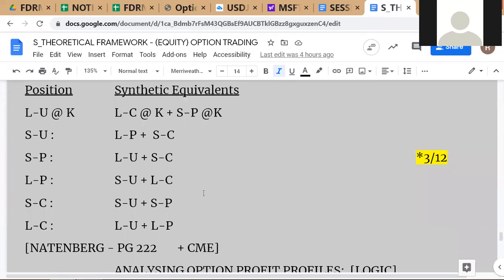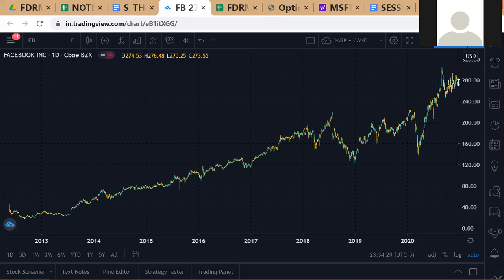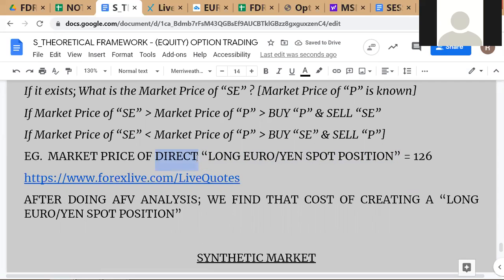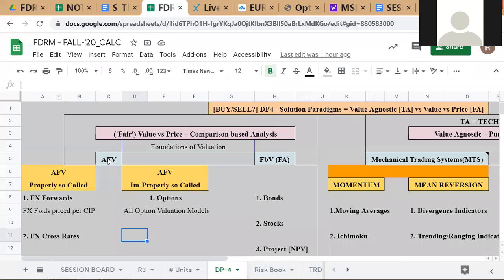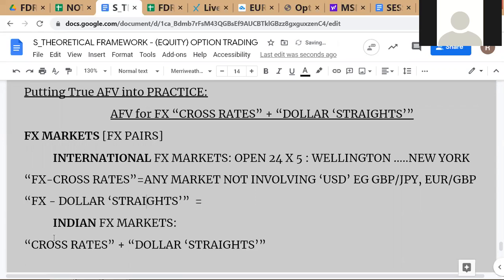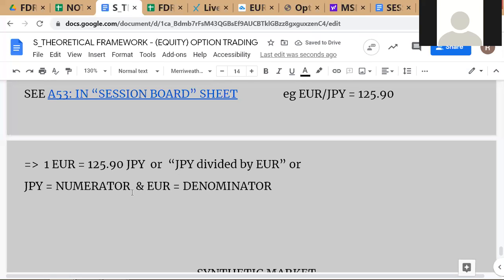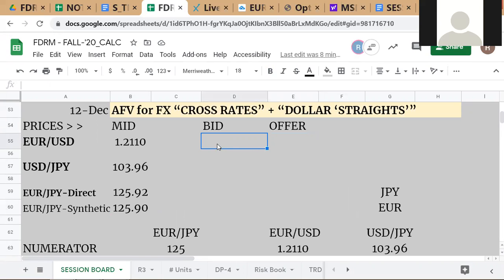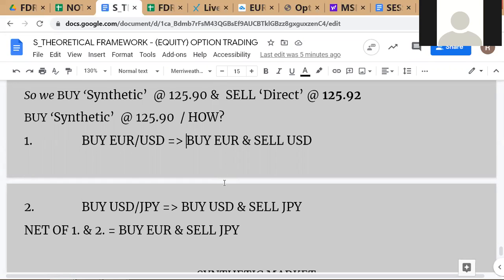FDRM_FALL-'20 /#19 & #20/ ARBITRAGE FREE VALUATION for FX “CROSS RATES”// 12-DEC-'20